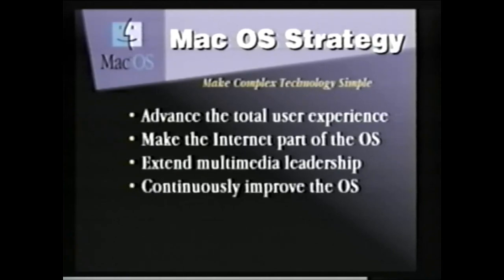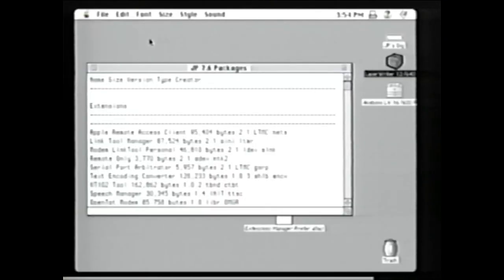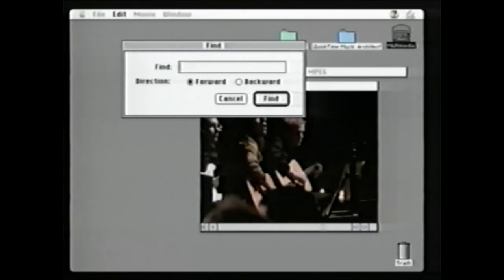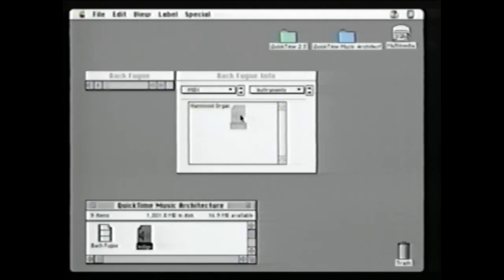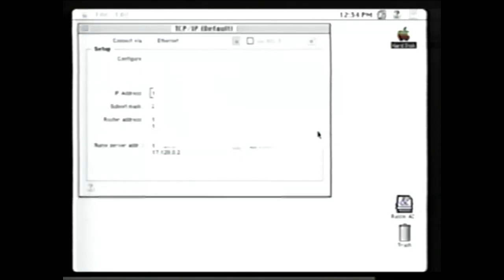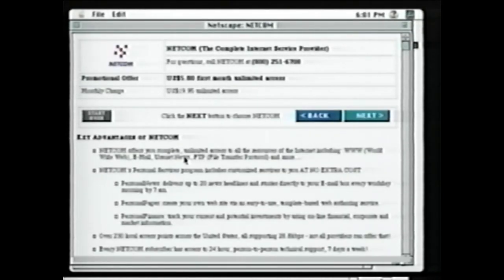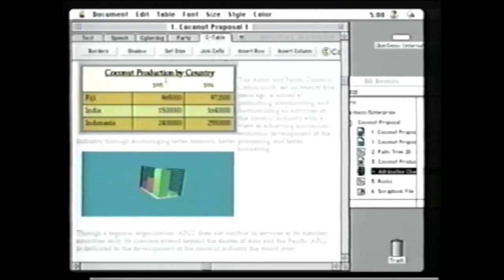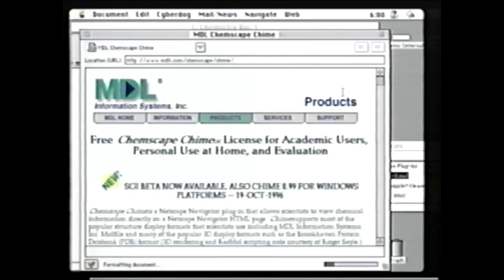Apple Technology Preview Jan 1997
Sorry if I disappointed you, but I'm not in this video. I got a new video capture device and got a VCR working.

Digitized from a nice blue VHS cassette, this video is about MacOS 7.6, showing off features that come with the then-new version of the OS. It comes with a little flyer listing all the new and improved features. It lists everything from "America Online bundled with most systems" to "Windows 95 DMF file format support added...". (Wait, neither of those are about Apple.) There's Cyberdog and Open Transport, the Extensions Manager and OpenDoc. All these technologies that made System 7.6 ahead of its time. For a while, anyway. I doubt any of that code remains in what we use today.

The contents of this video is not mine and I make no claims to it. Copyright Apple Computer (now Apple inc.) 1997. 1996? I mean MacWorld was the first week of January, and it had to be done before that.